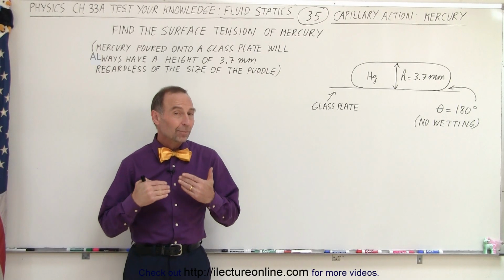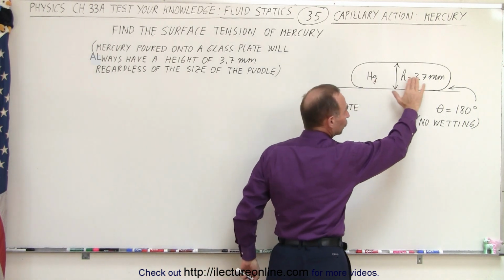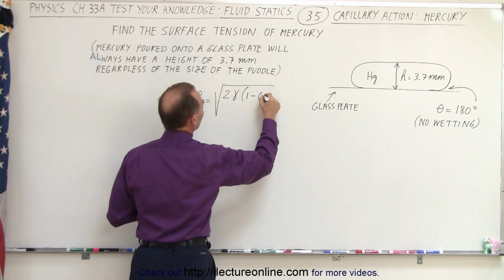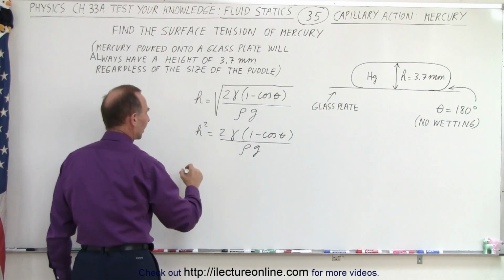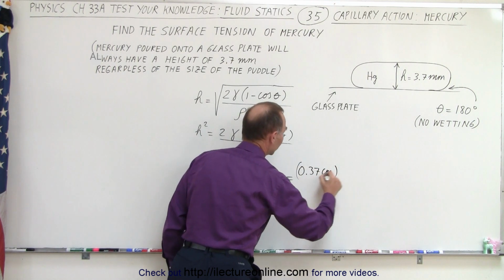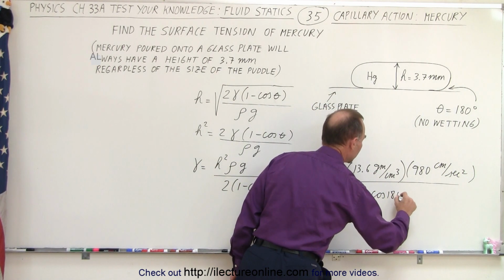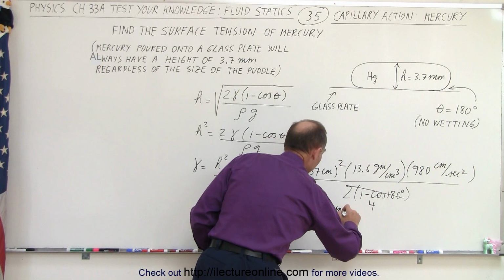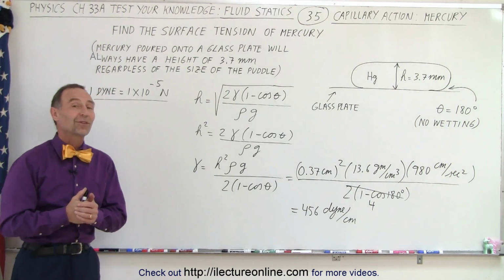Physics - Ch 33A Test Your Knowledge: Fluid Statics (35 of 42) Capillary Action: Mercury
I will find the surface tension gamma=? of mercury.  (Mercury on a glass plate will always have a height of 3.7mm regardless of the size of the puddle.)